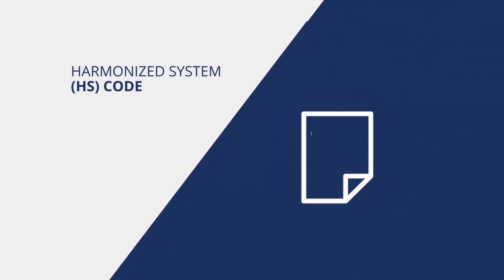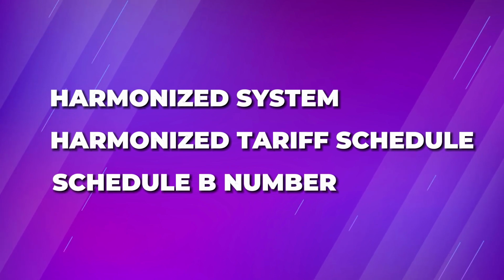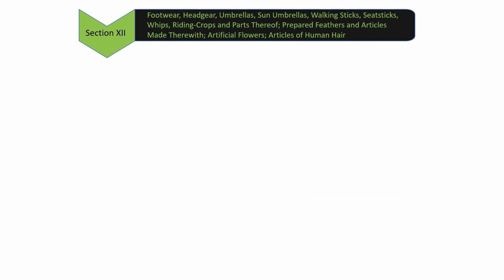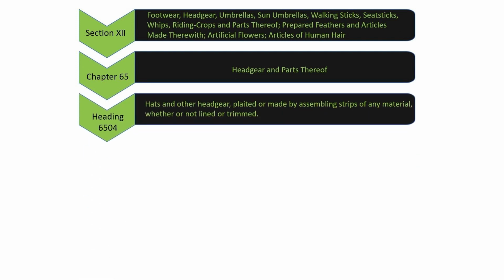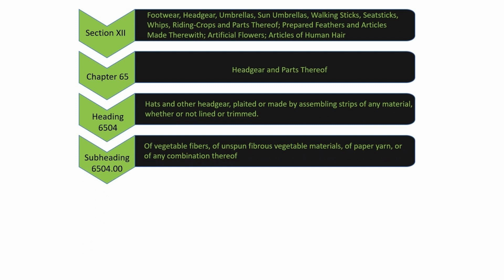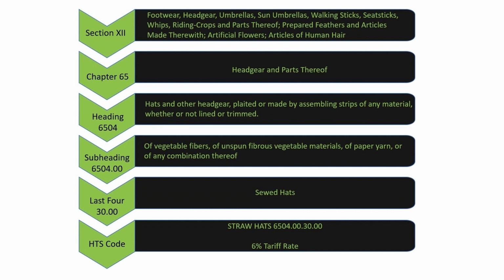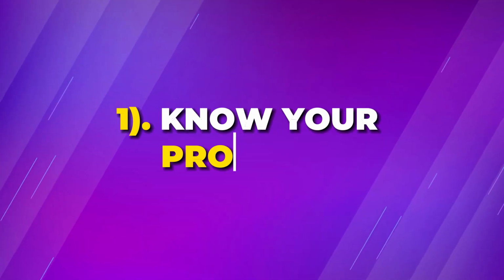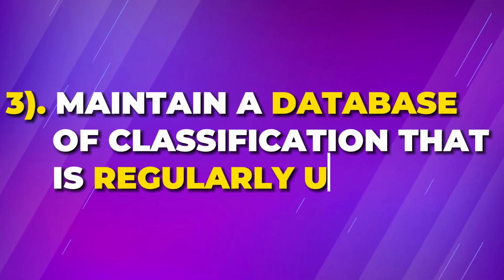Unlock the Secrets of Global Trade: HS Codes and HTS Codes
In this video, we'll explore the power of the Harmonized System, a globally recognized classification framework that simplifies international trade. Discover how it harmonizes product categorization, standardizes customs procedures, and facilitates seamless communication between countries.

🌍 Unlock the potential of the Harmonized System and gain a competitive edge in the global market.

In this video, you'll learn:

🔸 The fundamentals of the Harmonized System and how it works.
🔸 The advantages of using harmonized codes for classifying products.
🔸 How the Harmonized System enhances customs procedures, reducing delays and costs.
🔸 Real-world examples of businesses benefiting from the Harmonized System.
🔸 Practical tips for implementing the Harmonized System in your own trade operations.

Join the discussion in the comments section below, where you can share your thoughts, experiences, and questions about the Harmonized System. We're here to engage with you and provide valuable insights.

📚 Dive deeper into the Harmonized System by accessing our comprehensive resources and guides in the video description. Don't miss out on this opportunity to optimize your trade processes and take your business to new heights.

Let's empower ourselves and unlock the immense potential of the Harmonized System together! 🌐💼

2. - General Rules of Interpretation